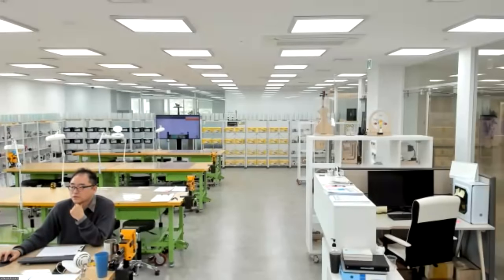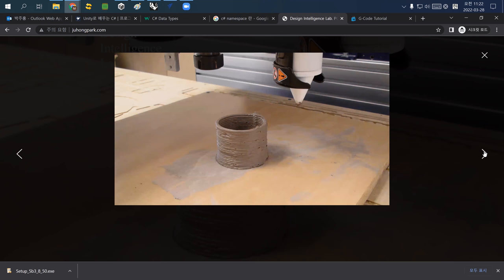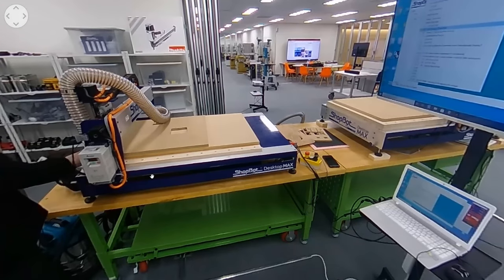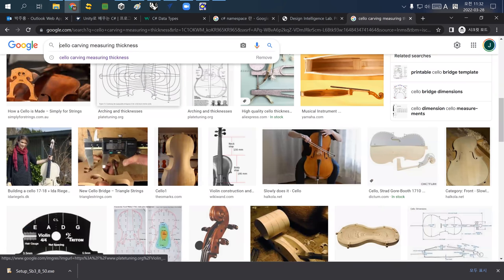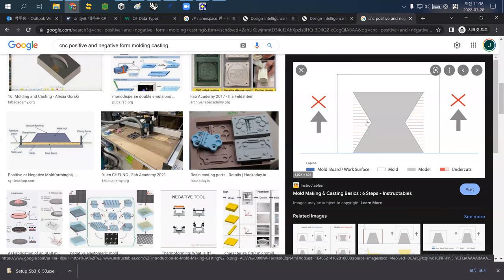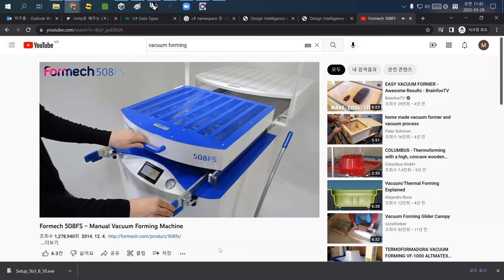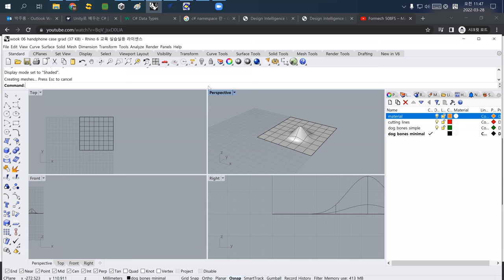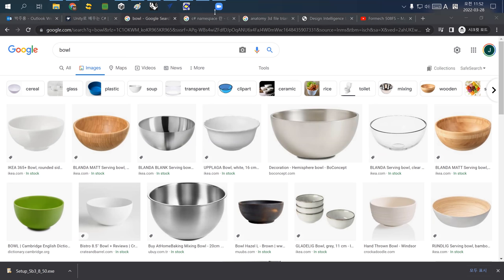POSTECH Maker Intro Course 2022 Spring Week 07 - CNC 1b